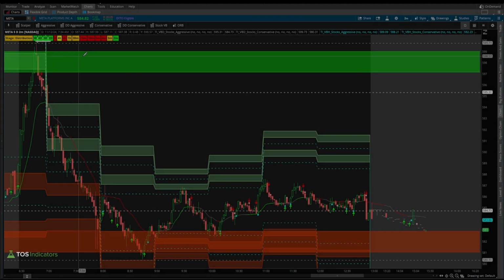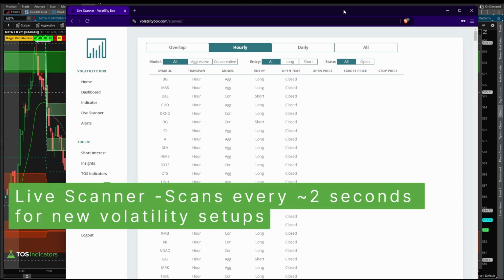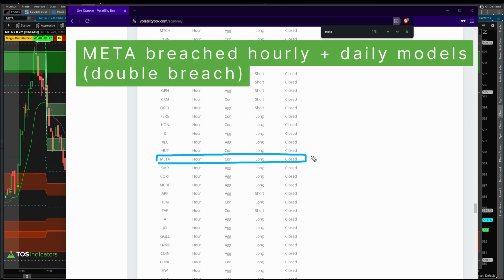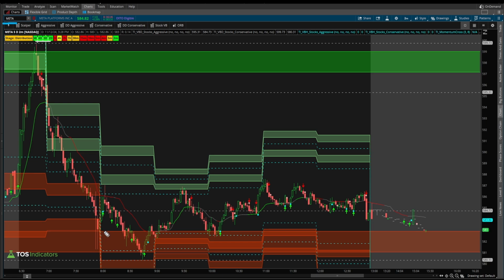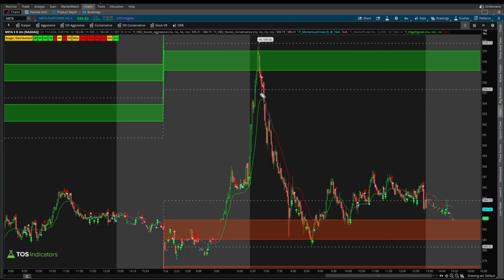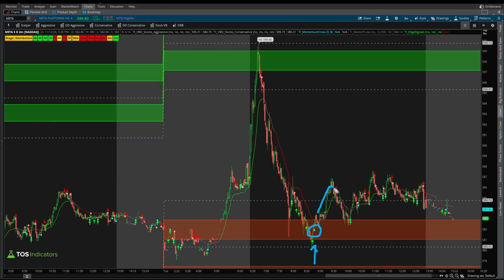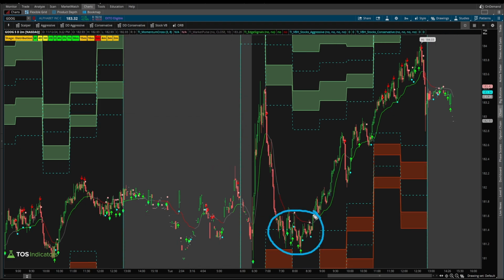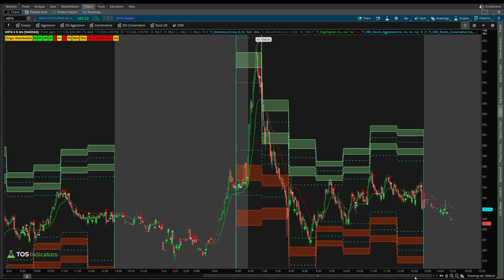The Power of Multi-Time Frame Trends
In this video, I'll show you why it's important to pay attention to trends on multiple timeframes, instead of just one. We'll use META and GOOG as the two stocks we focus on.

⏱️ Here are video timestamps that might come in handy:

0:08 - Introduction
0:53 - Meta Volatility
2:04 - Google Volatility
3:38 - Summary